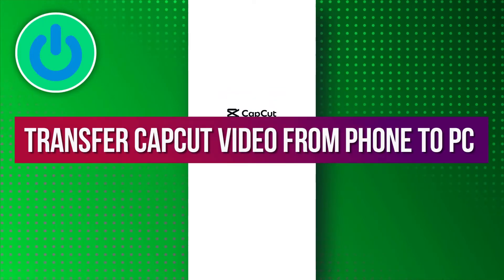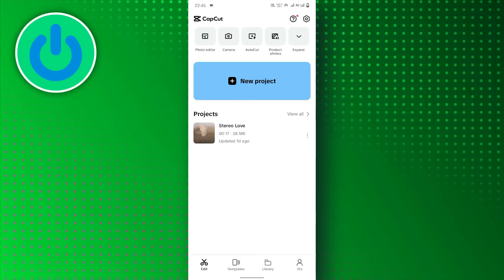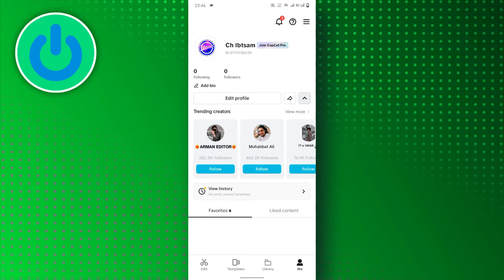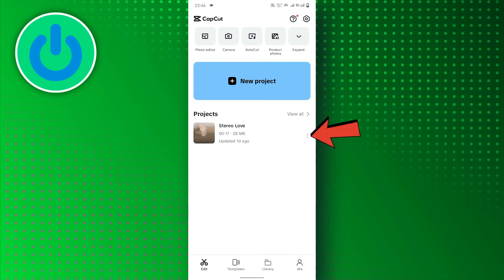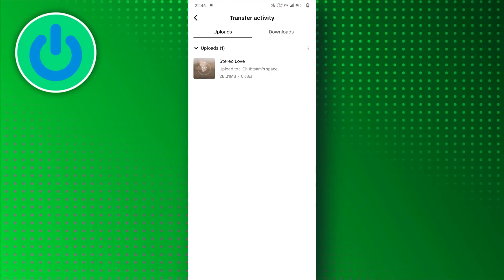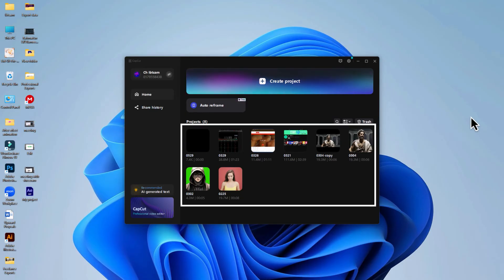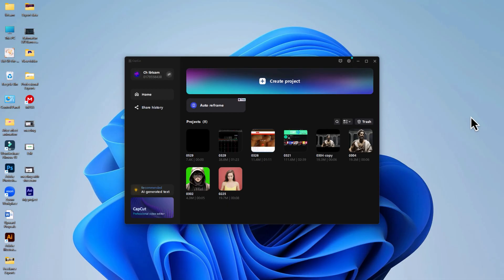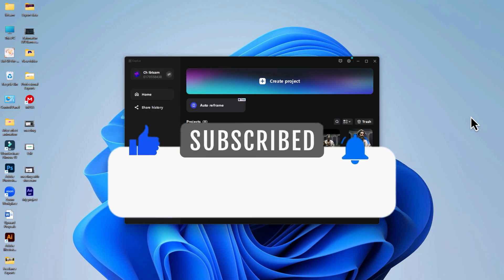How To Transfer CapCut Video From Phone to PC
How To Transfer CapCut Video From Phone to PC | Learn how to easily transfer your CapCut videos from your phone to your PC in this quick and simple tutorial. Say goodbye to complicated file transfers and hello to seamless editing on your computer!

Time Stamps ⏰
0:00 Intro How To Transfer CapCut Video From Phone to PC
0:10 How To Transfer CapCut Video From Phone to PC
1:10 Final How To Transfer CapCut Video From Phone to PC